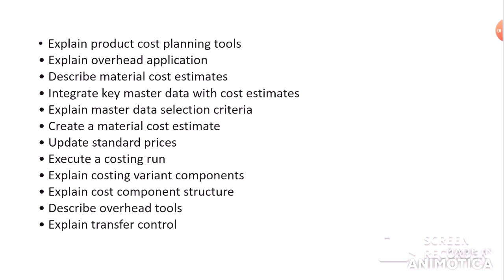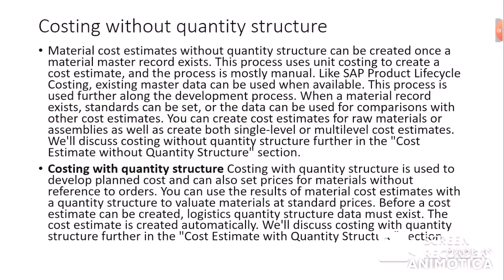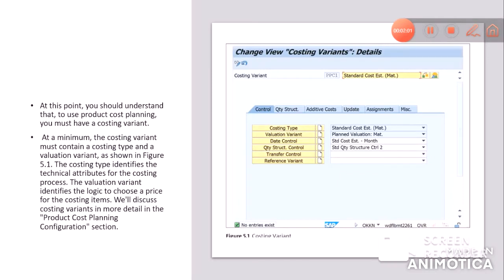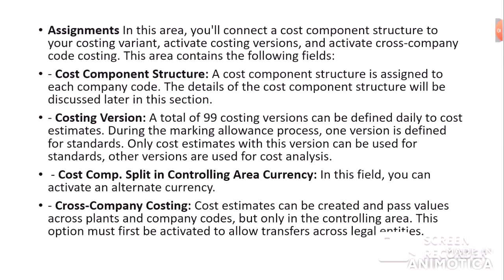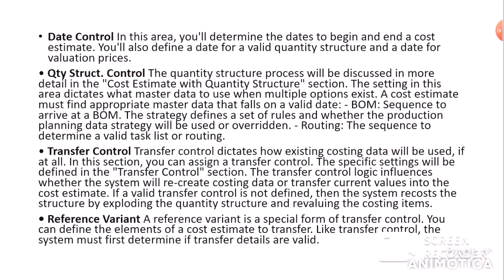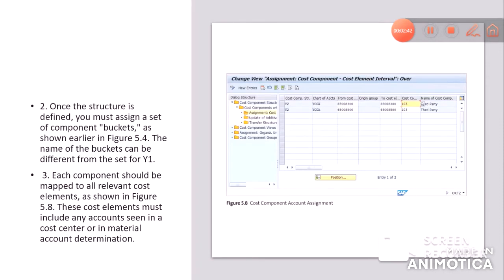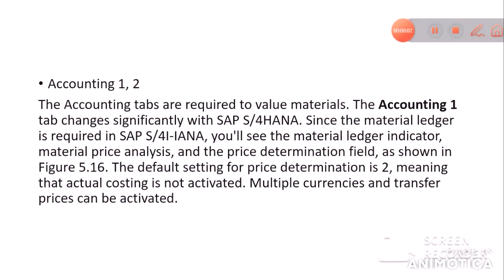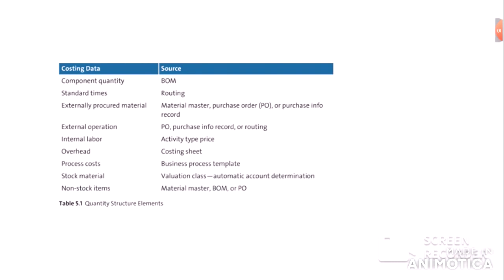SAP S/4 HANA CONTROLLING| PRODUCT COST| CO SERIES 7| DETAILED DESCRIPTION